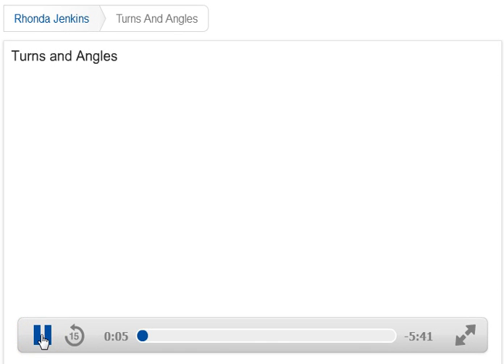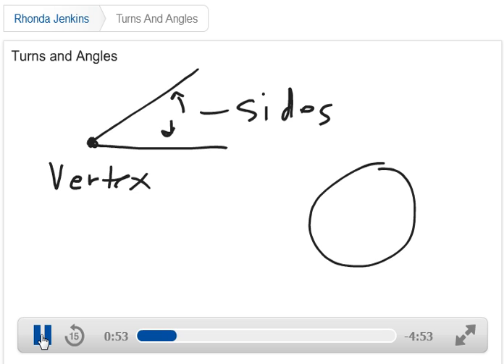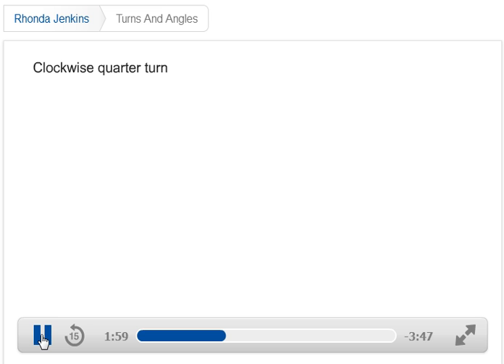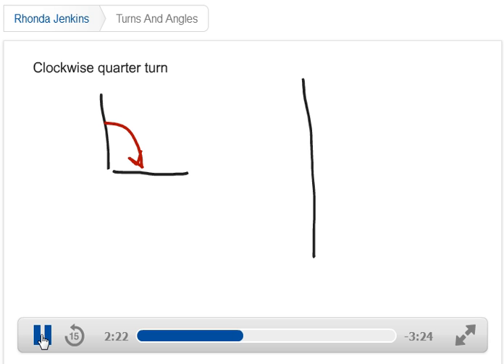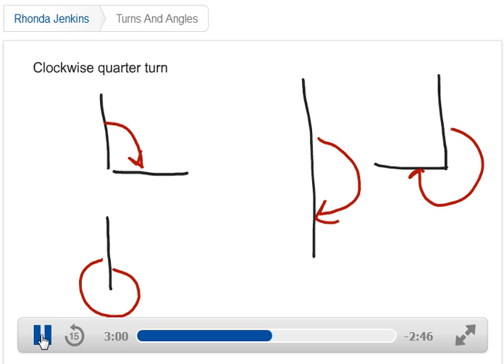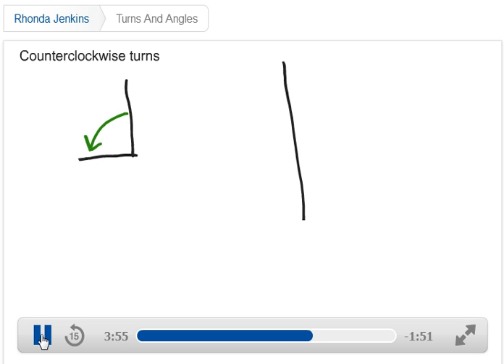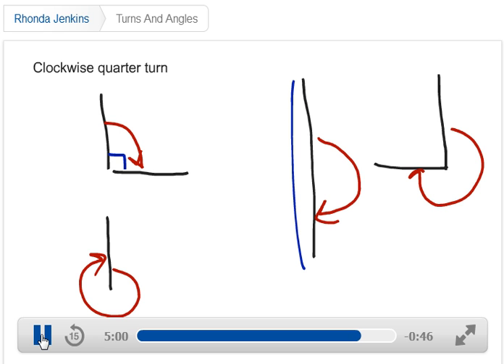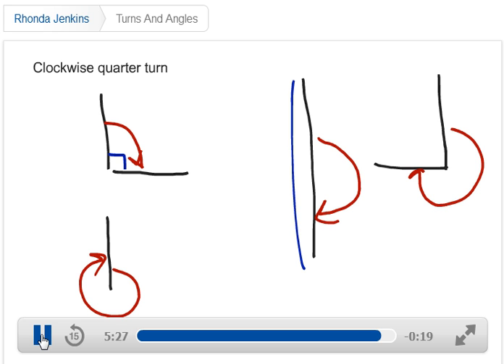Basic Geometry Lines and Angles